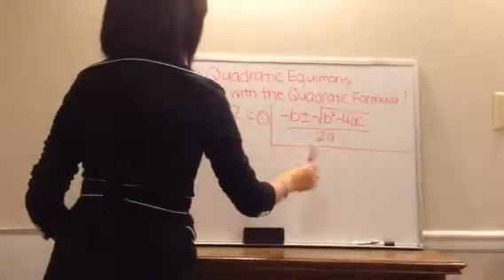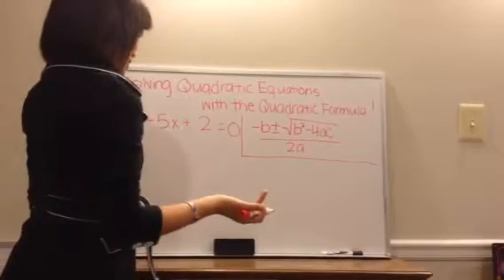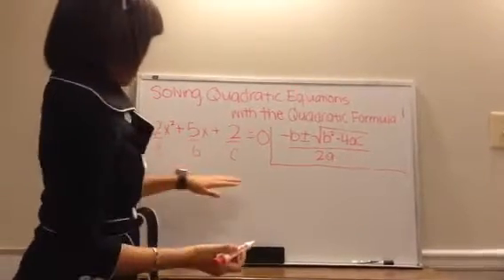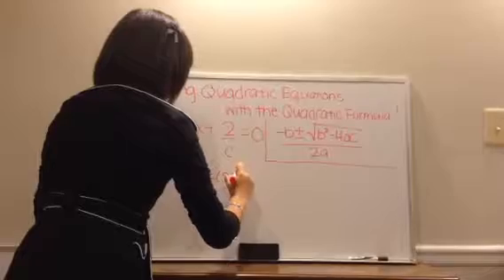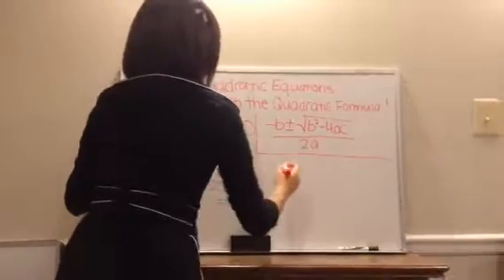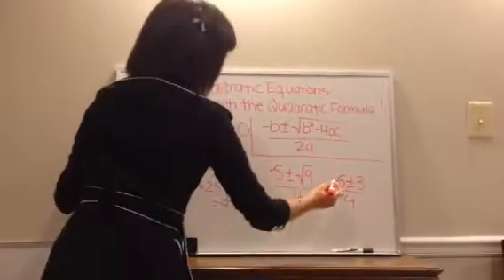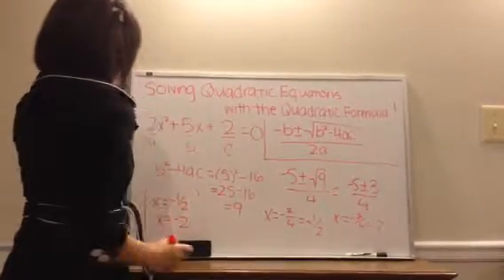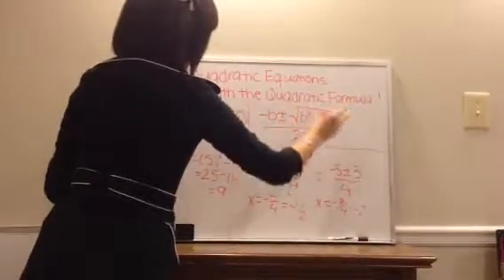Solving Quadratic Equations Using The Quadratic Formula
Yet another easy-to-do way of solving quadratics! Fear not, quadratics are not thy enemy, children.